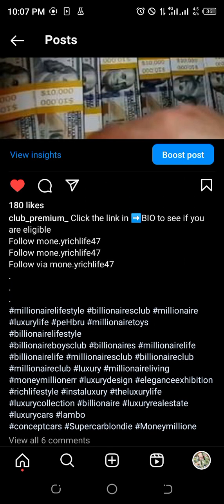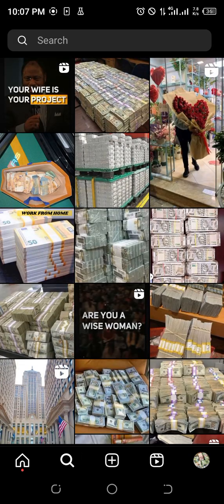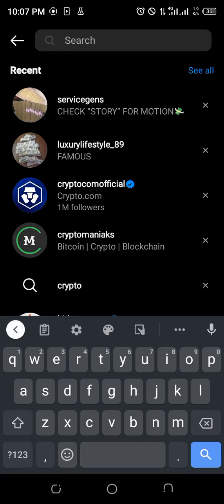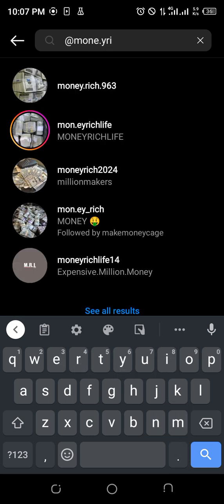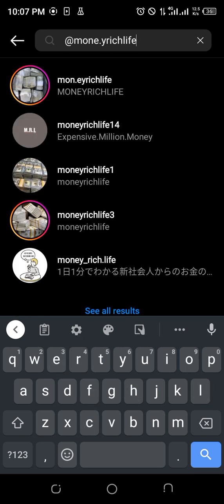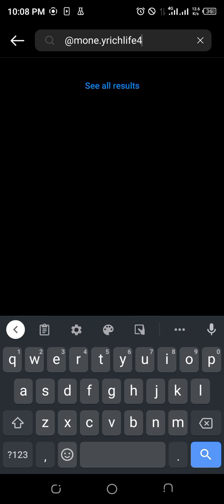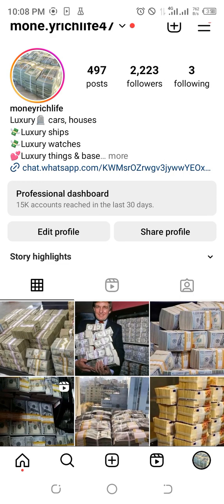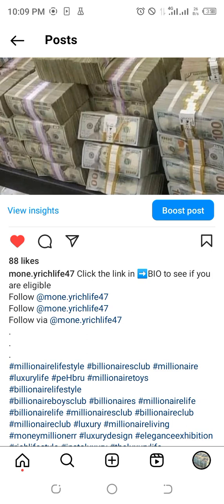Boost Your Presence: Guide to Mastering Instagram Shoutouts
📢 Ready to amplify your Instagram presence through the power of shoutouts? Emmhi Buzz is here with an exclusive tutorial on how to strategically execute impactful shoutouts and turbocharge your reach on the platform! 🚀🌐

In this comprehensive guide, we'll walk you through the ins and outs of Instagram shoutouts, from finding the right accounts to collaborate with, to executing the perfect shoutout that captivates your audience.

Highlights of the tutorial include:
1️⃣ Identifying Collaborative Opportunities: Emmhi Buzz provides tips on discovering accounts within your niche or community that align with your content and audience. Learn how to spot potential collaborators for effective shoutouts.

2️⃣ Engaging with Potential Partners: Dive into the art of building connections with other Instagram users. Emmhi Buzz shares strategies for initiating conversations and fostering relationships with accounts you wish to collaborate with.

3️⃣ Crafting Compelling Shoutout Requests: Learn the art of proposing shoutouts in a professional and engaging manner. Emmhi Buzz provides insights on creating persuasive messages that resonate with potential collaborators.

4️⃣ Executing Shoutouts Effectively: Discover how to showcase your collaborator's content in a way that aligns with your style while maintaining authenticity. Emmhi Buzz shares tips on creating captivating shoutout posts or stories.

5️⃣ Mutual Benefits and Follow-Up: Explore the concept of mutual benefit in shoutouts and learn how to track and measure the impact of your collaboration. Emmhi Buzz provides strategies for maintaining relationships and fostering long-term partnerships.

Don't miss out on this opportunity to elevate your Instagram game through strategic shoutouts! Let's turn your Instagram into a collaborative powerhouse! 📣🌟